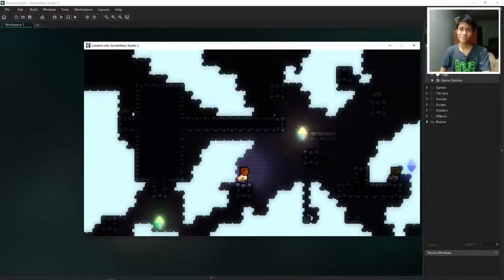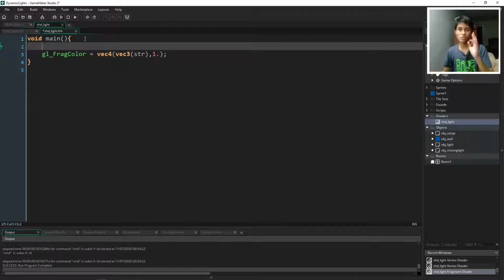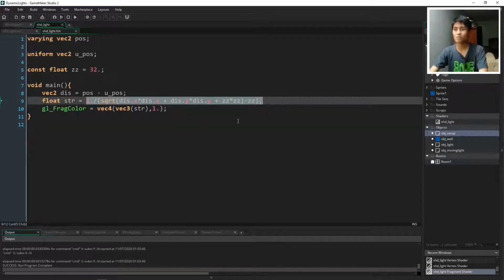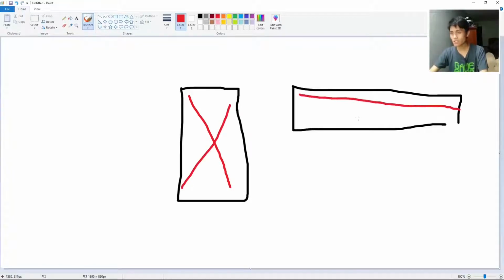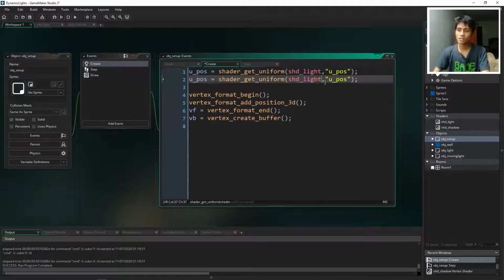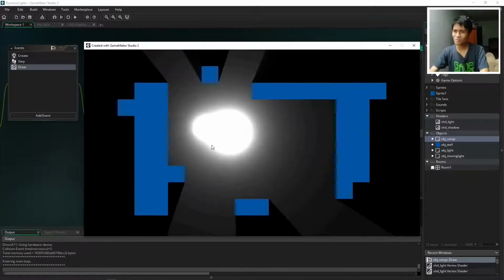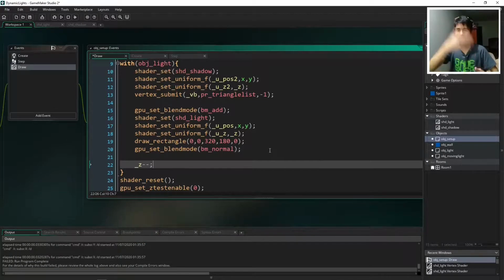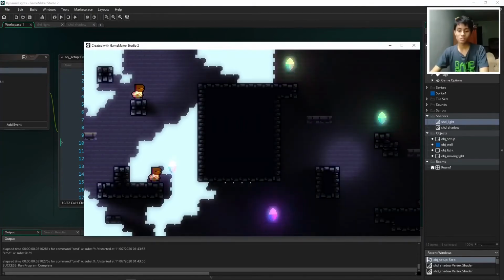Ultra-Fast 2D Dynamic Lights in GameMaker Studio 2 - PART 1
As Promised, I will be giving you all a tutorial on the fastest 2D Dynamic Lighting system ever made in GMS 2!

In this tutorial, I will be teaching you guys the secret algorithm to get more than a thousand dynamic lights with no lag!

Timestamps:
0:00 Intro
0:36 Setup
2:55 Light Implementation
10:28 Shadow Implementation
23:53 Multiple Lights Implementation
31:53 Testing FPS + low res optimization

Special thanks to Mewmore for the background music!